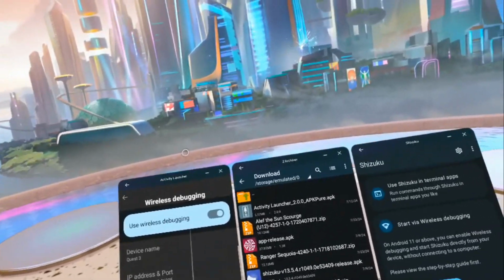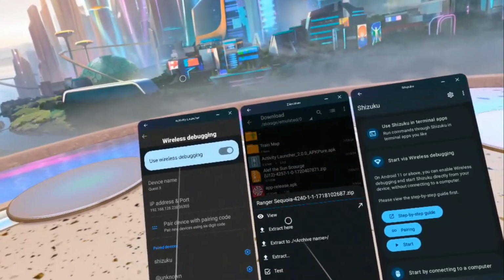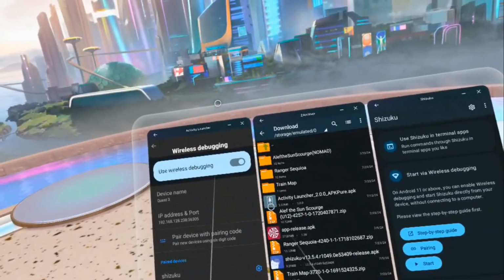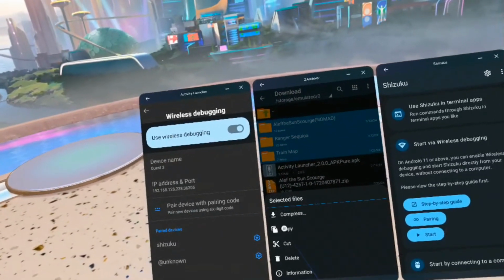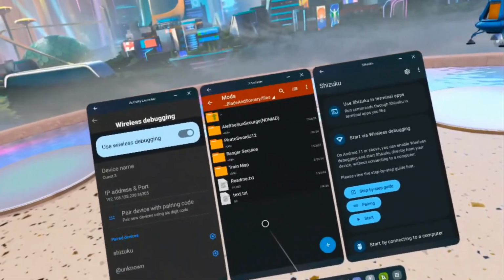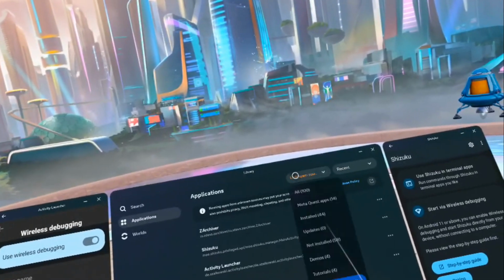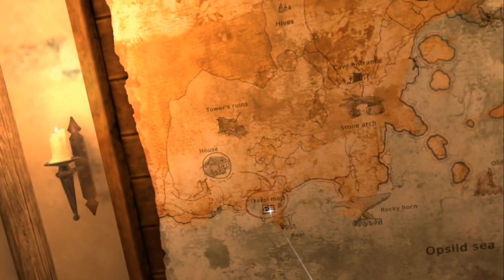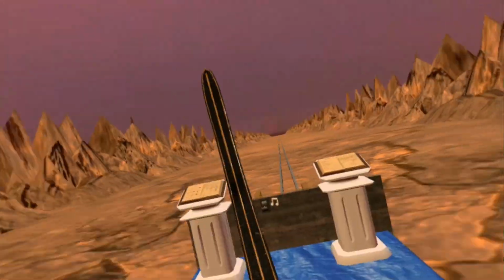(No Longer Works) Using ZArchiver to install Nexus Mods on Quest 2 / 3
Quick video on how to install mods from zip files with ZArchiver.  You still need to see the previous video on setting up the needed apps.  The end of the video includes a slide show.